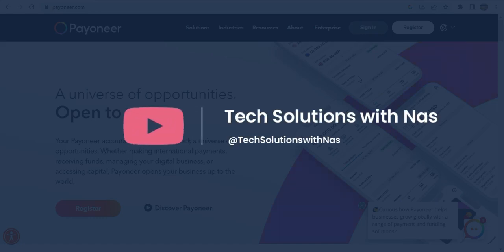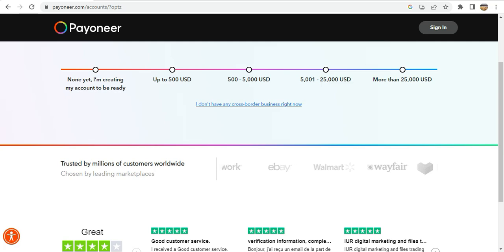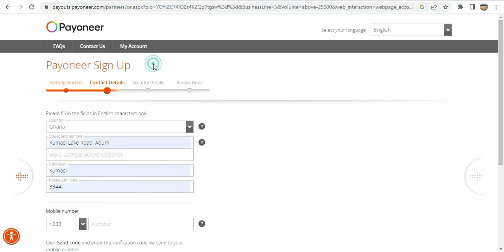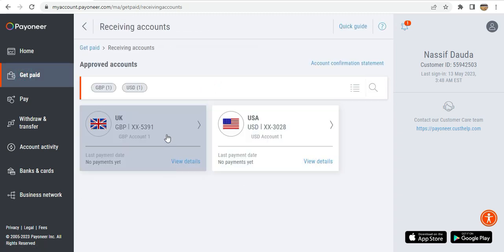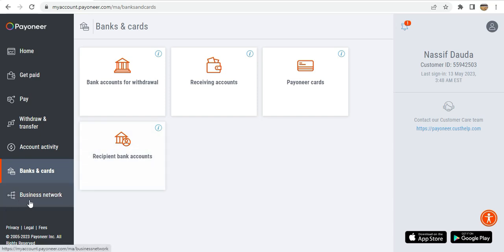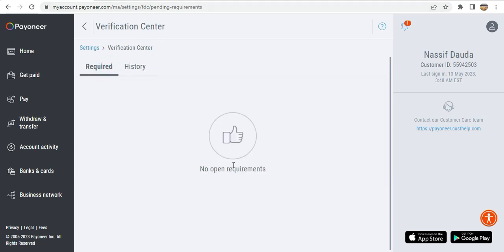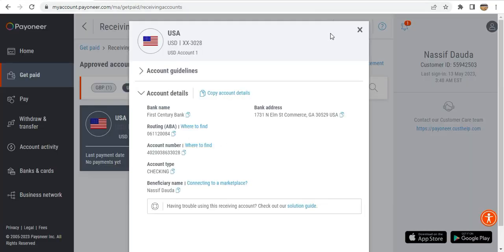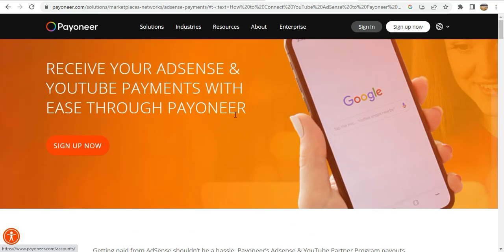How to Receive Adsense or YouTube Payments through Payoneer [2023 Guide]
Learn how to set up Payoneer to receive payments from Adsense or YouTube. This step-by-step guide will show you how to link your accounts and receive your earnings hassle-free.